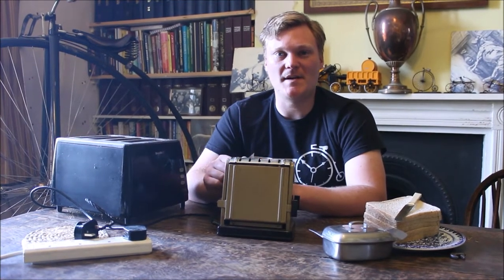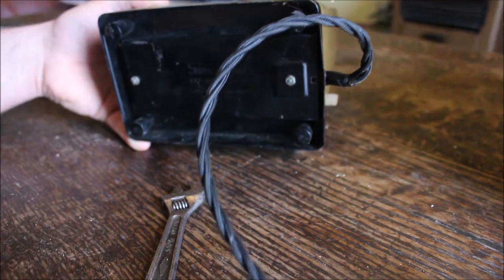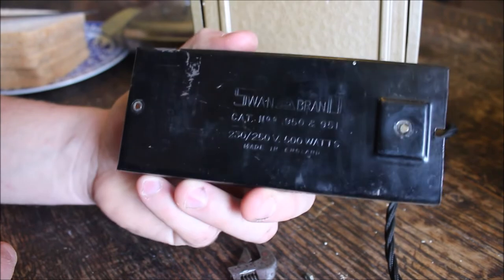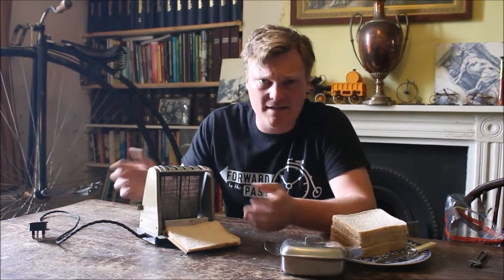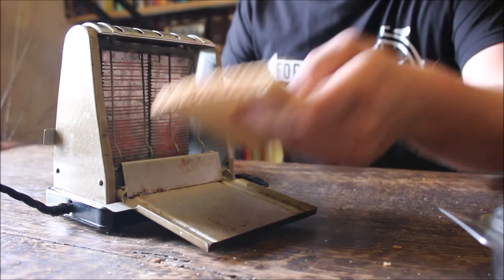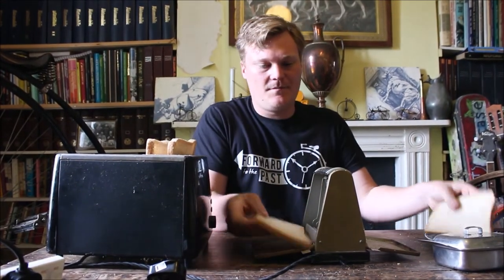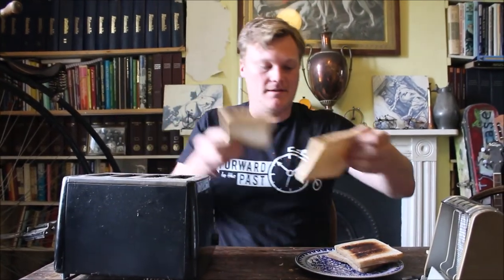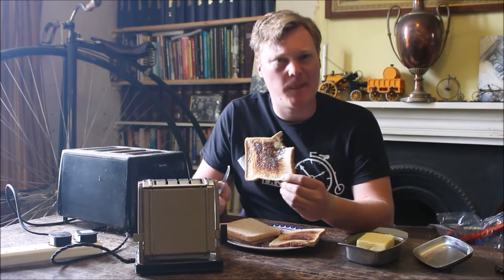Vintage butterfly toaster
how well would a toaster that's over 80 years old work?